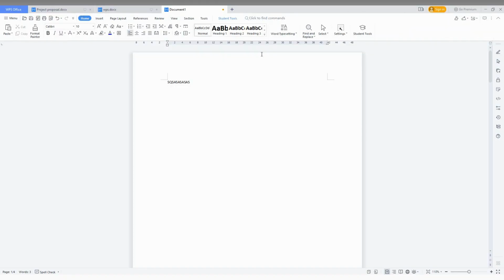How to delete a page in wps office writer | wps writers tutorial